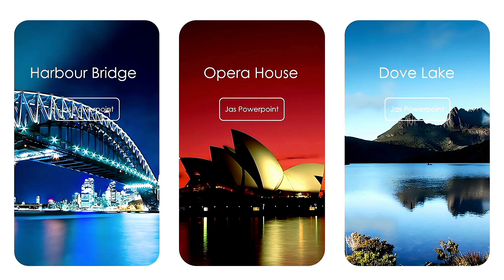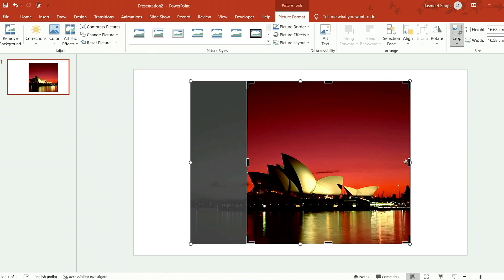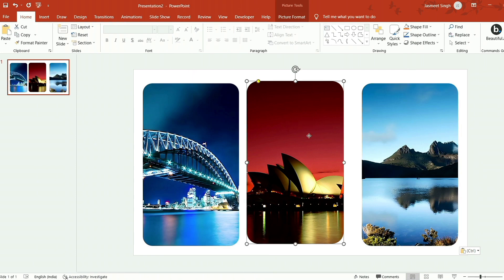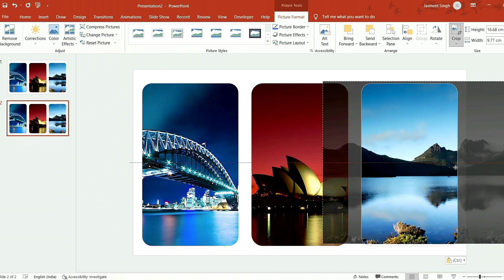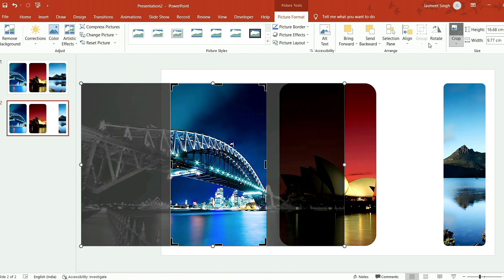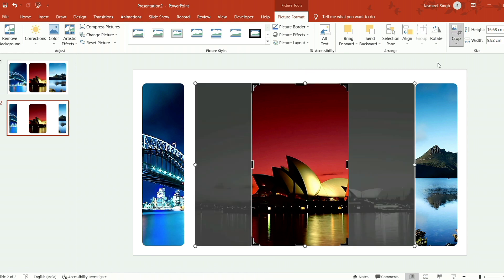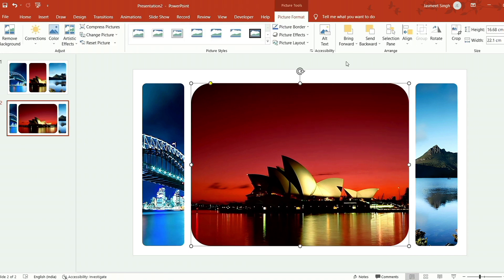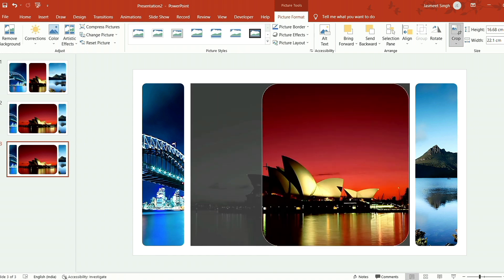Small tricks to make your Powerpoint Slides PROFESSIONAL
In this video i'm gonna show you, how you can make your slides look Professional in PowerPoint and stop making your boring slides.

This video is designed for anyone who wants to create visual aids for their presentations, including business professionals, educators, students, and individuals who want to create engaging and interactive slideshows.

Shorts feed
YouTube search
Channel pages
Browse features
Playlist page
Other YouTube features
Hashtag pages
External
Suggested videos
Notifications
Direct or unknown
Sound pages